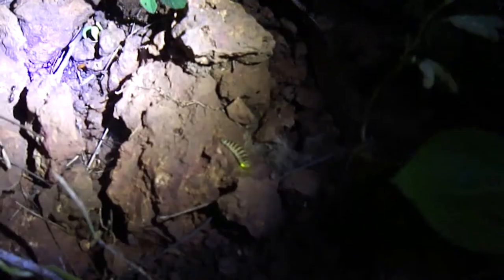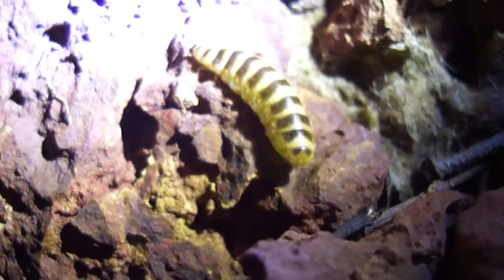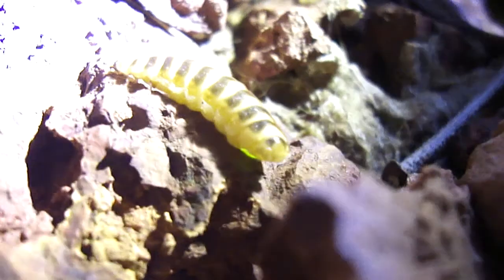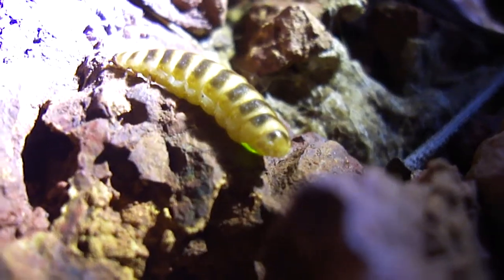Firefly larva swollen with fluid glows brightly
A bioluminescent caterpillar emitting intense yellowish green light was found at Goa University campus-a grassland ecosystem by the author. This is the first such report from Goa and India. The campus has Photuris and Photinus-two species of fireflies but no biluminescent firefly caterpilalrs were found.I thank naturalist Terry lynch for guiding me on earlier misidentification- visit his and those in India please appreciate and support his work as Editor in Chief of Fireflies of India